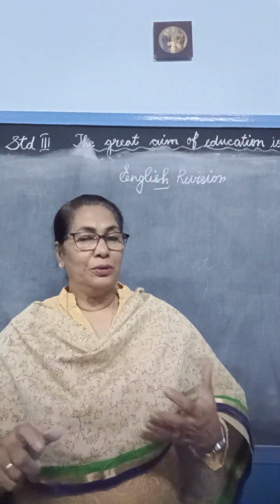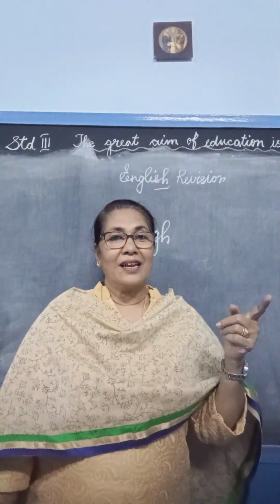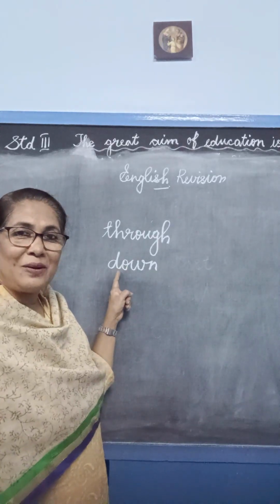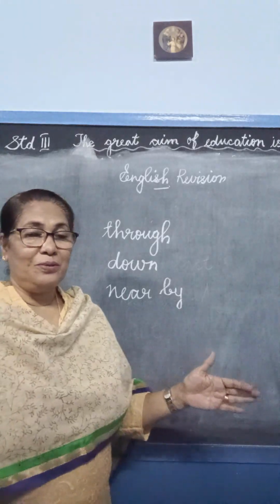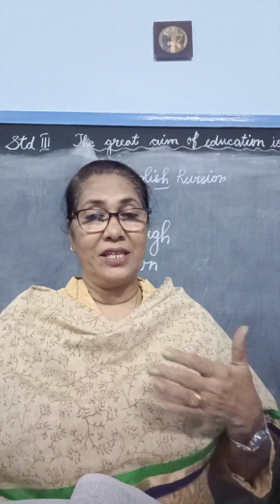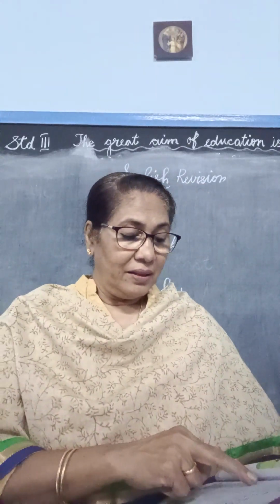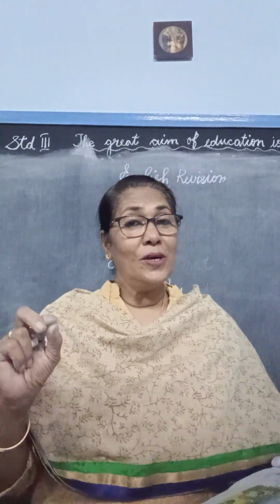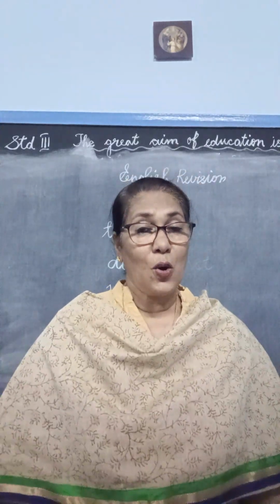July 6, 2023